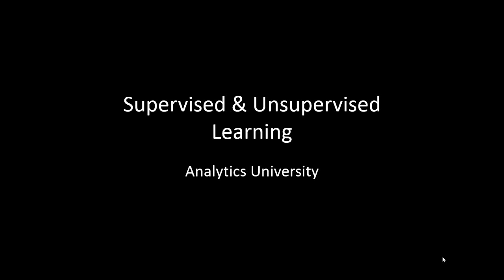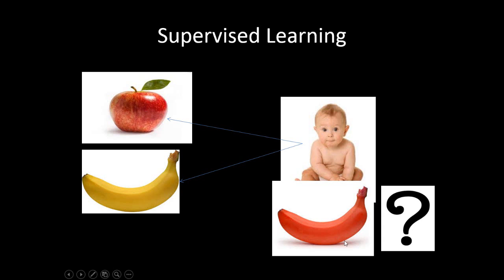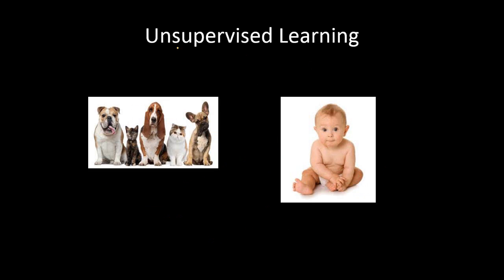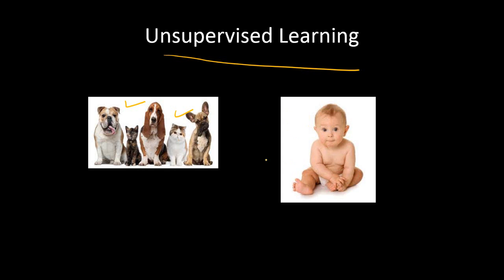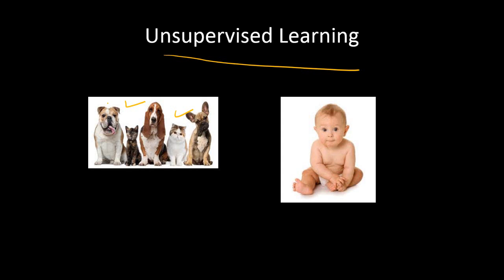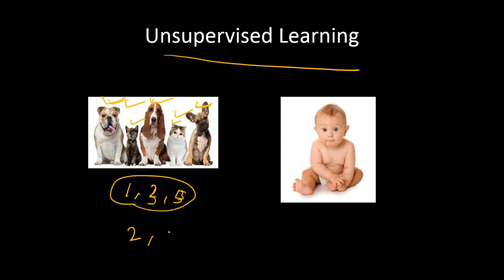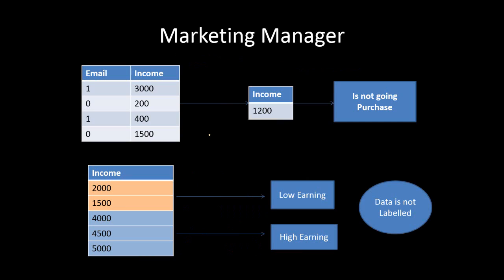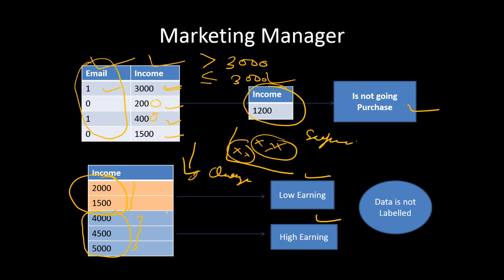Supervised & Unsupervised Learning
In this video you will learn what are the differences between Supervised Learning & Unsupervised learning in the context of Machine Learning. Linear regression, Logistic regression, SVM, random forest are the supervised learning algorithms.